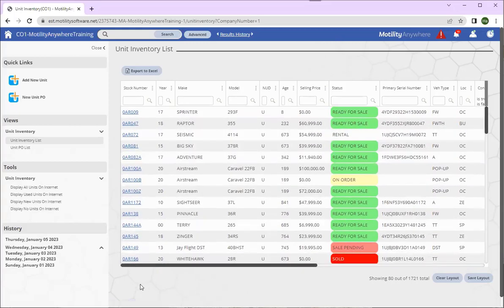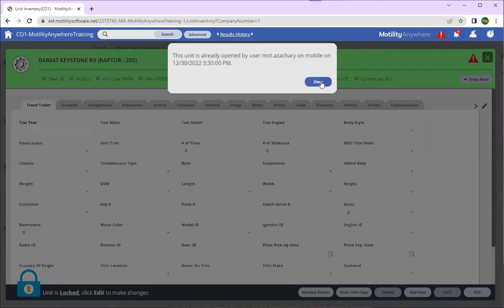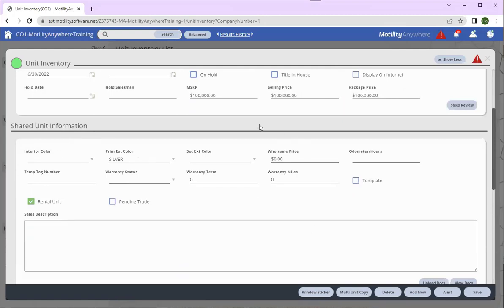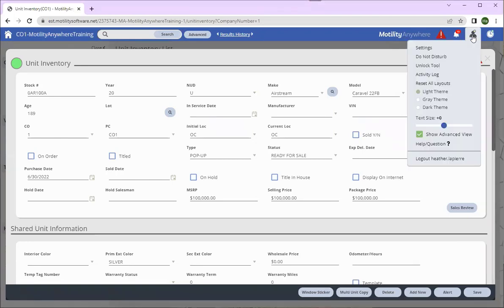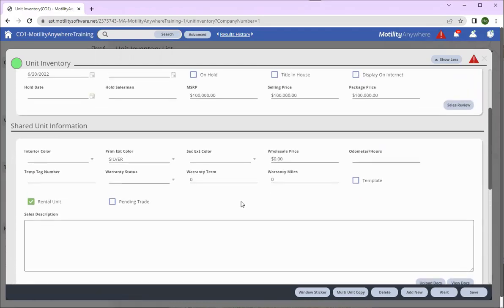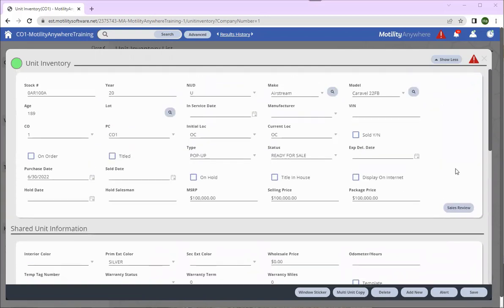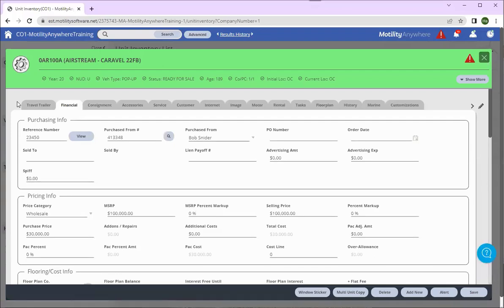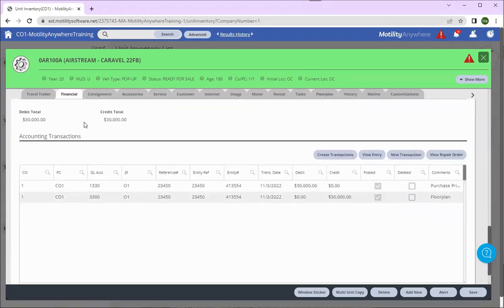Unit Inventory Module Part 3: Unit Profiles. Locking and Unlocking Records, Viewing Unit Information